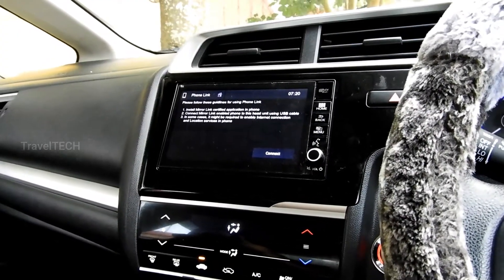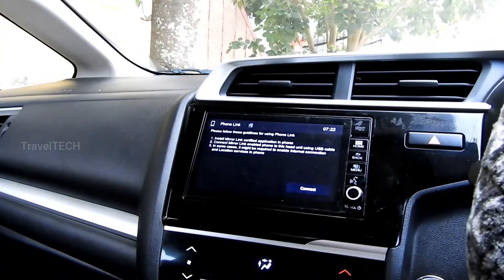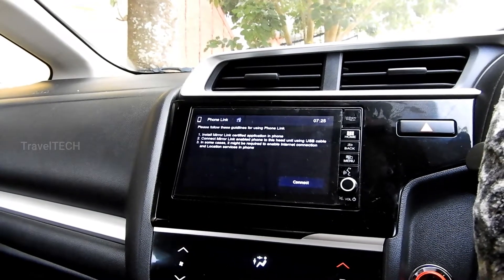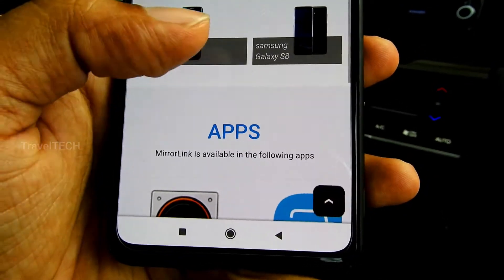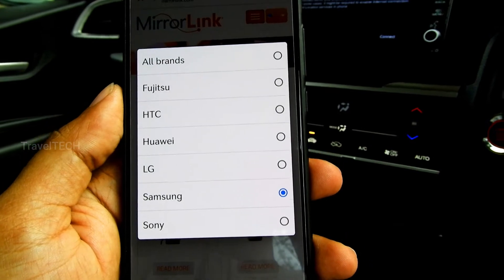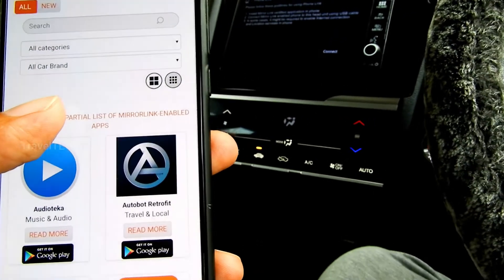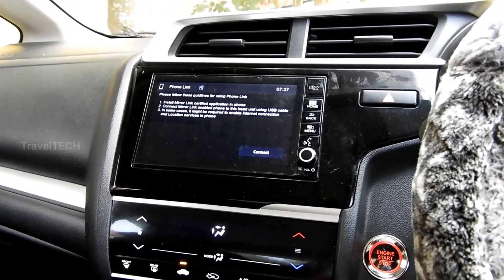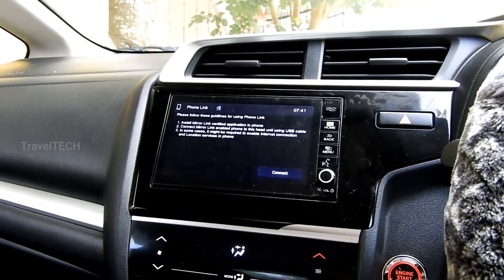Mirrorlink in Digipad - Do you still need it? Honda WRV/City/Amaze/Jazz - TravelTECH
In this video I bring a detailed view on Mirrorlink and how relevant it is in today's times. MirrorLink is a device interoperability standard that offers integration between a smartphone and a car's infotainment system. MirrorLink transforms smartphones into automotive application platforms where apps are hosted and run on the smartphone while drivers and passengers interact with them through the steering wheel controls, dashboard buttons and touch screens of their car's In-Vehicle Infotainment (IVI) system.

MirrorLink utilizes a set of well-established, non-proprietary technologies such as IP, USB, Wi-Fi, Bluetooth, Real-Time Protocol (RTP, for audio) and Universal Plug and Play (UPnP). In addition, MirrorLink uses Virtual Network Computing (VNC) as the baseline protocol to display the user interface of the smartphone applications on the infotainment system screens and to communicate user input back to the mobile device.

This is the Official YouTube Page of 'TravelTECH'